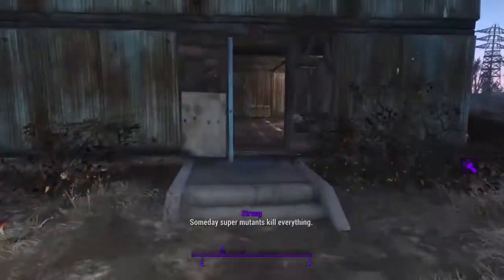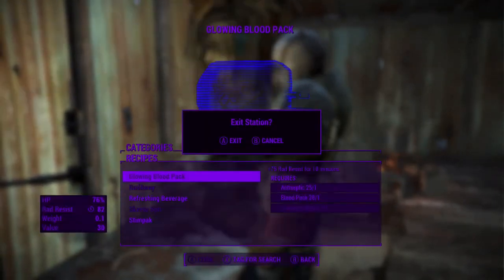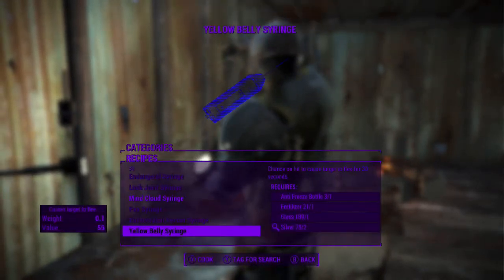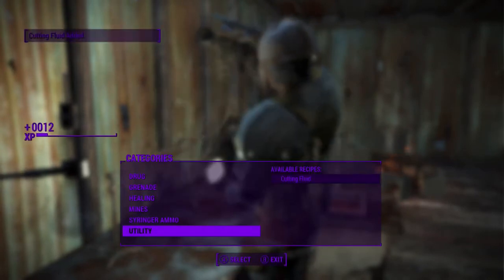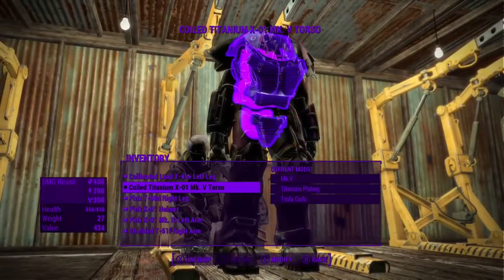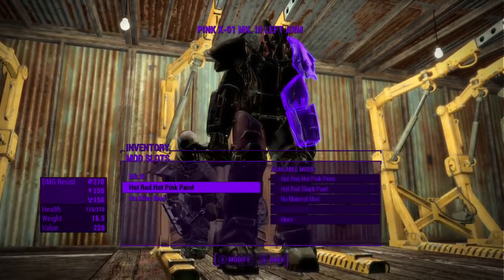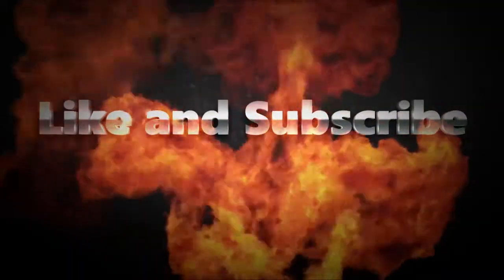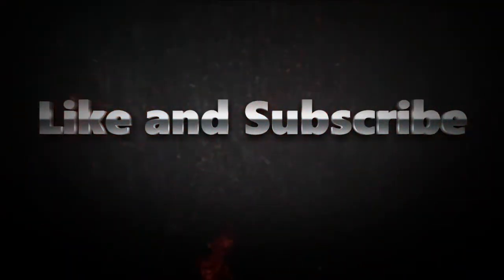Fallout 4 - How To Unlimited supplies. - GF64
A fallout 4 Video
How to create unlimited supplies, using any of the crafting stations.
Hopefully you can learn something new and it will help you out.